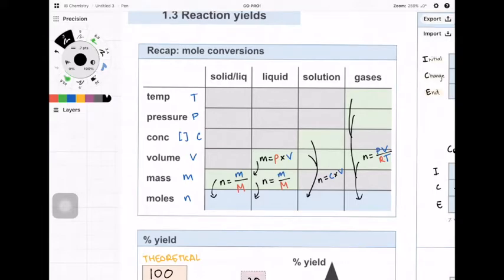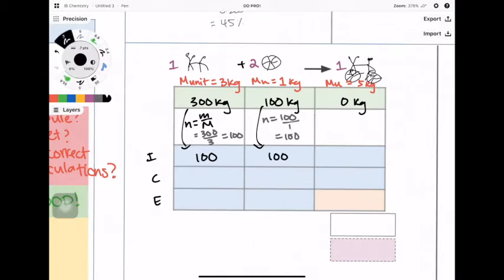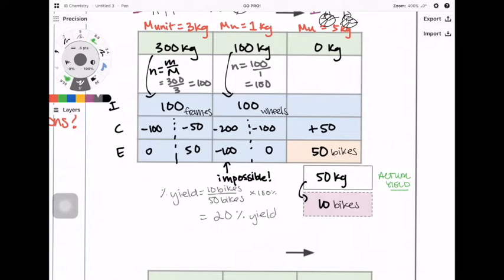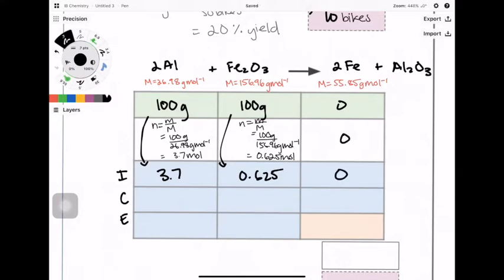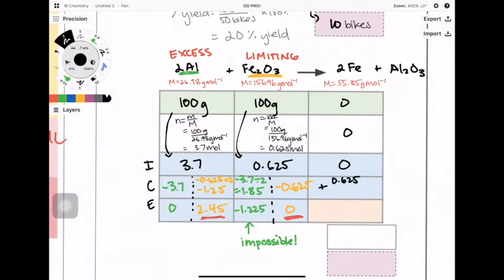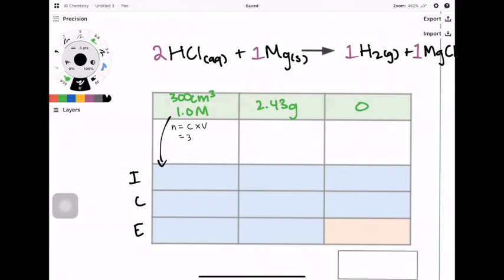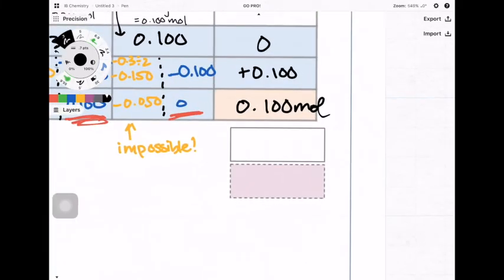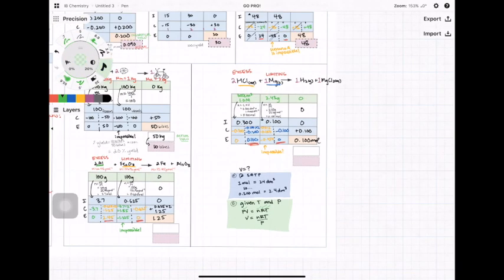1.3 Stoichiometry Calculations